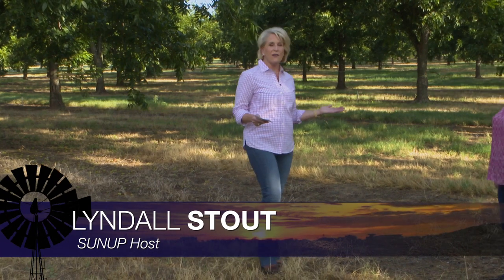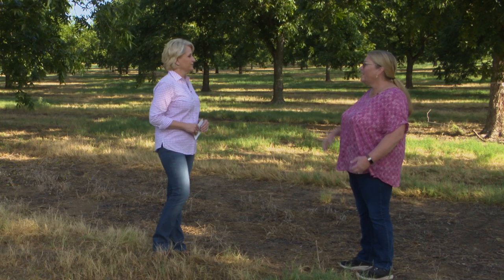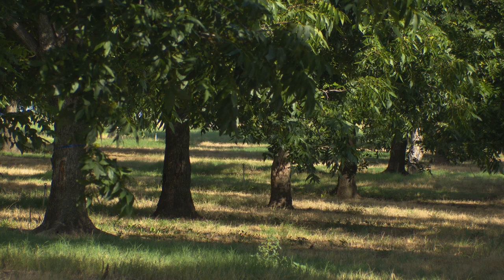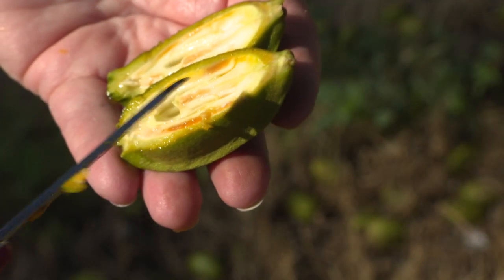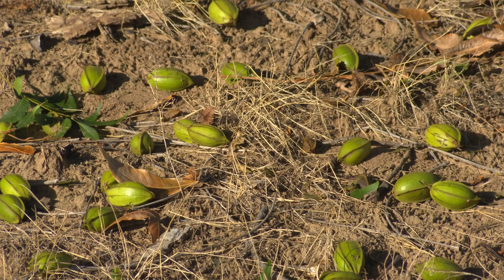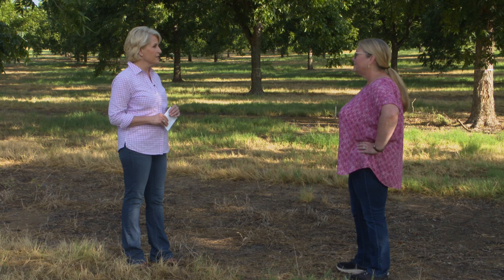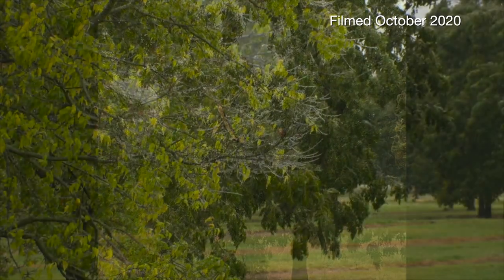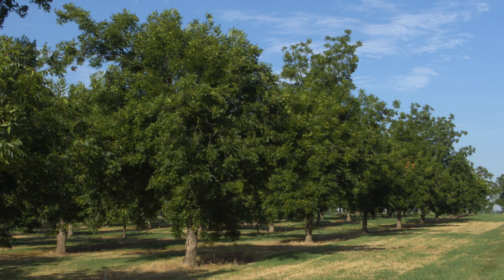How is the Pecan Crop Looking?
(Aug. 13, 2022) Becky Carroll, OSU Extension fruit and nut specialist, has a progress report on this year’s pecan crop.